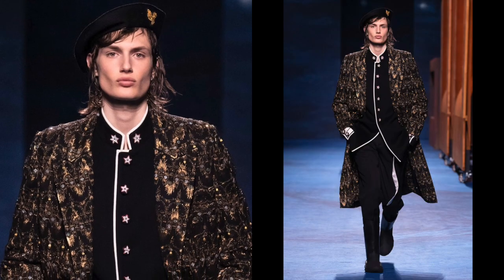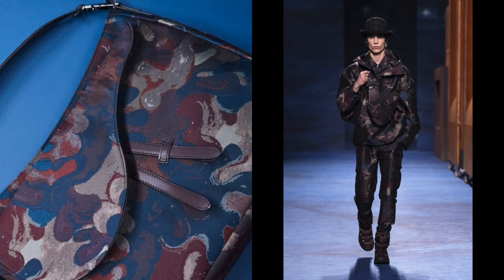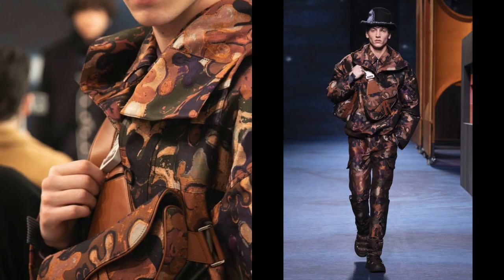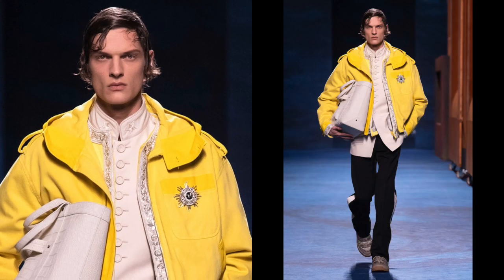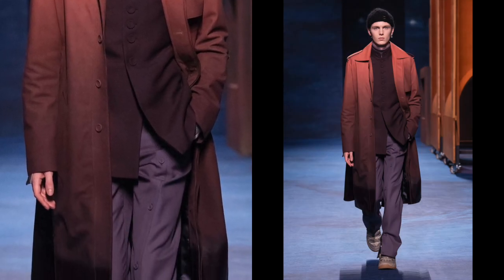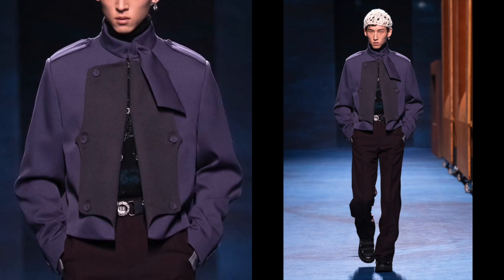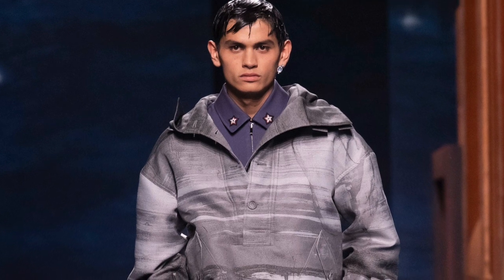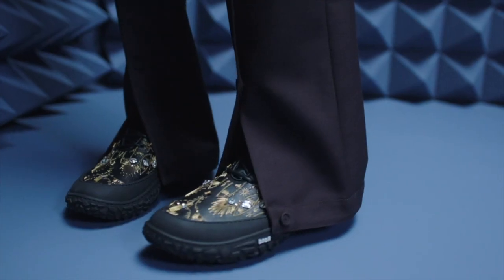Dior Mens Winter 2021-2022 by Kim Jones w/Peter Doig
A review of some selected looks from the Dior Mens Winter 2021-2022 runway.

I did a similar type of review for the Louis Vuitton Men's Fall-Winter 2021 runway